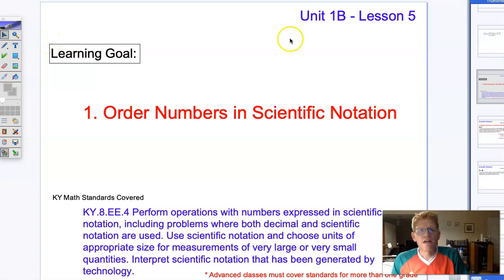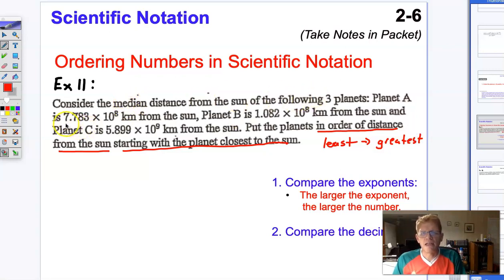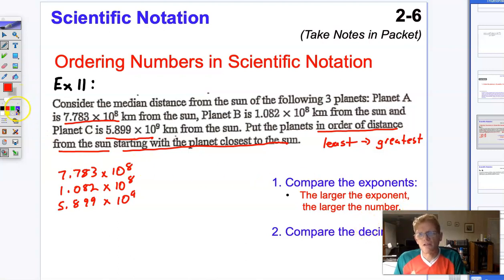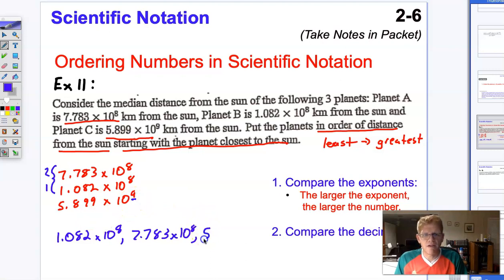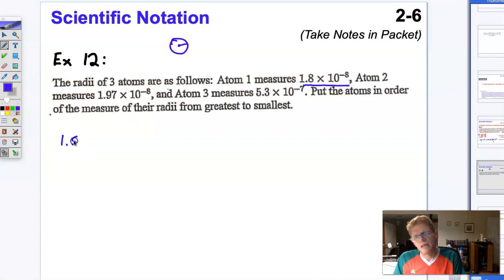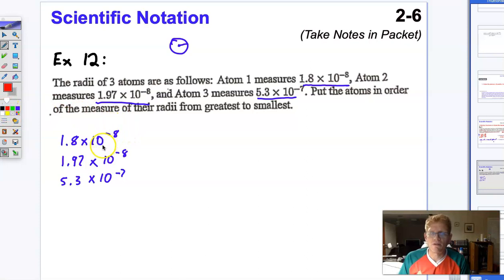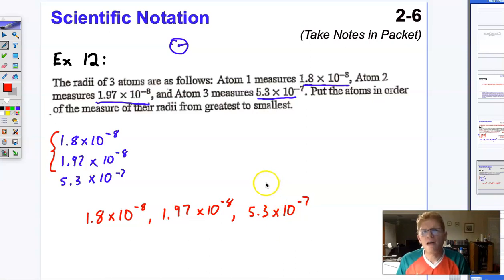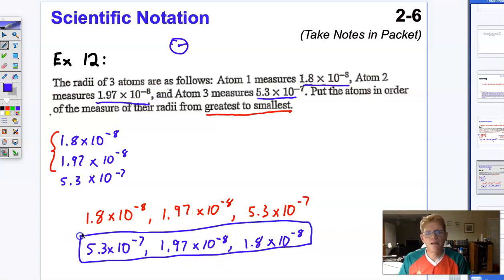Ordering Numbers in Scientific Notation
Understand and Practice Ordering Numbers in Scientific Notation